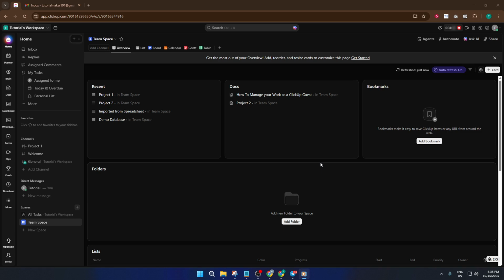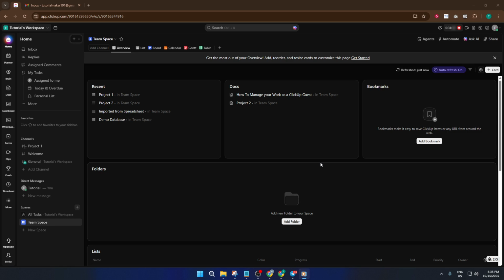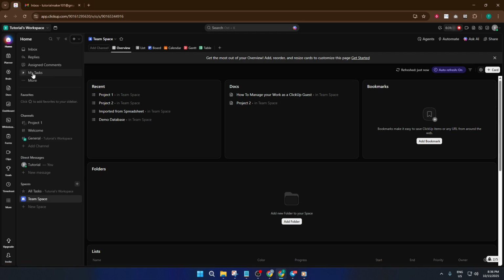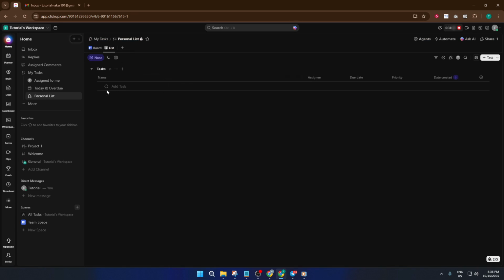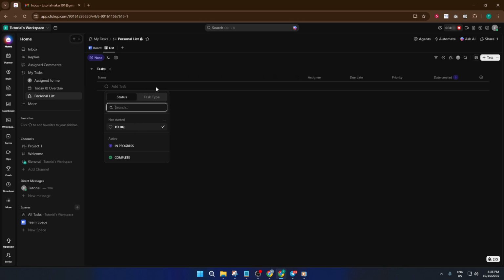How To Use The Personal List Feature In ClickUp (Fast Guide)(2026 Tutorial)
Try Clickup here for FREE Learn how to use the new Personal List feature in ClickUp to create and manage private tasks—ideal for personal productivity and confidentiality. In this step-by-step tutorial, we'll cover what Personal Lists are (0:45), how to set up your Personal List in ClickUp (2:10), creating private tasks that only you can access (3:20), customizing your Personal List for different workflows (5:05), and tips for organizing your workspace (7:10). This guide applies to ClickUp Web, Desktop, and Mobile platforms, so you can use the feature wherever you work! Whether you're a solo user or want to keep sensitive tasks out of shared spaces, this feature streamlines your daily planning in ClickUp.